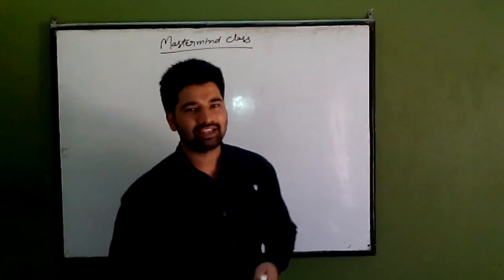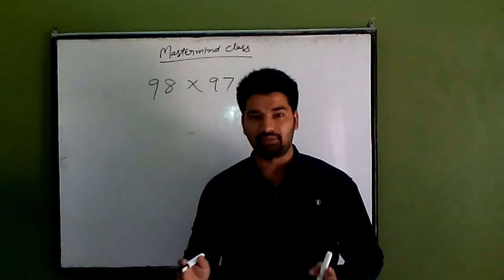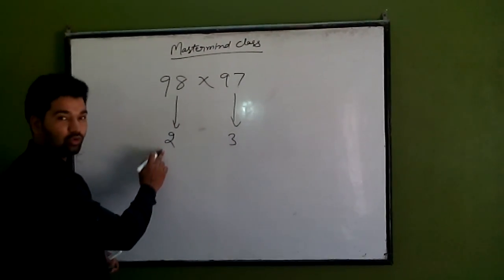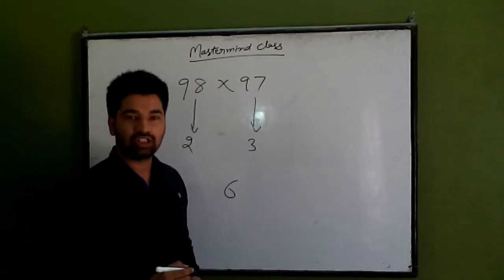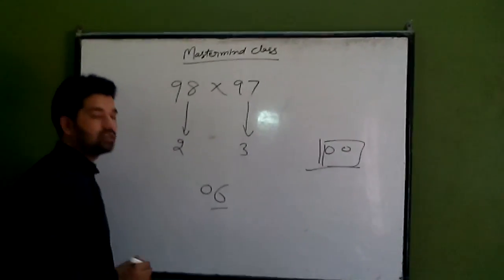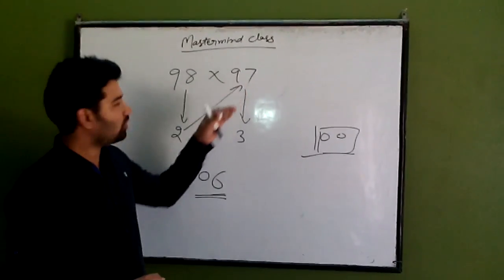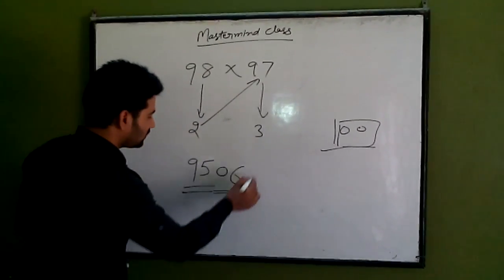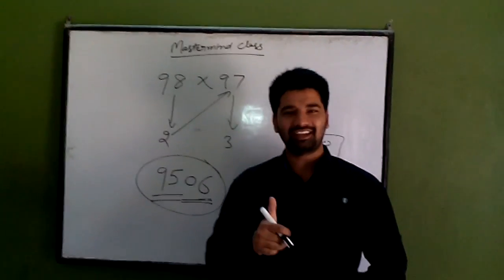Magic in Maths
Calculations skills